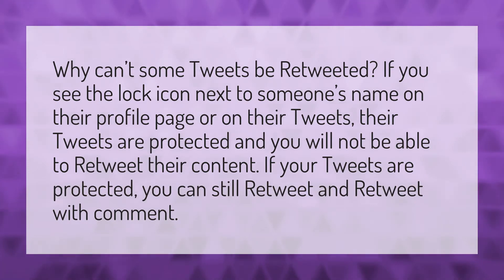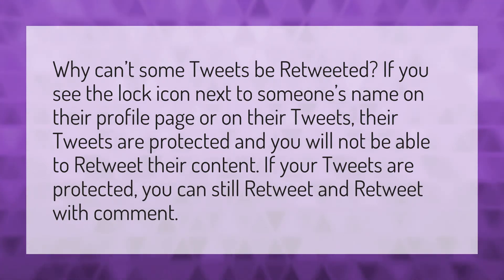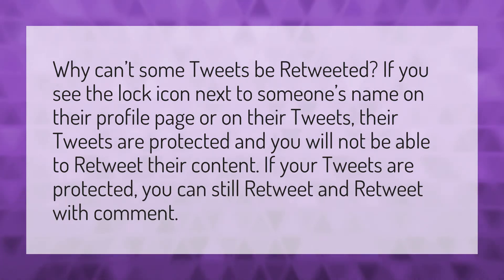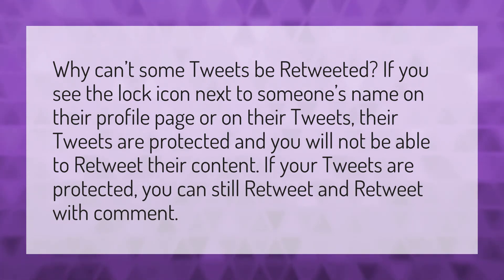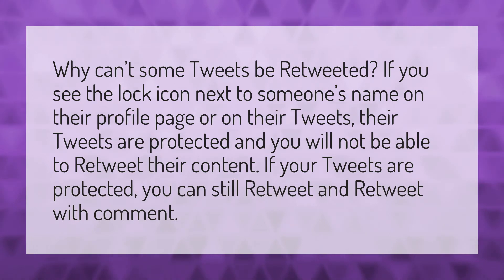Why can't I retweet someone's tweet?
Hide Tweets Followers • Why can't I retweet someone's tweet?